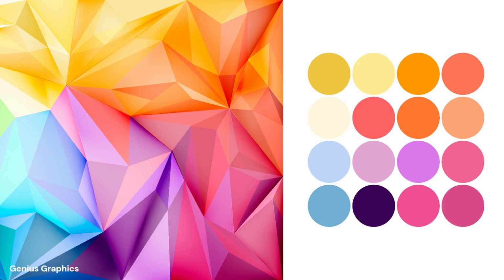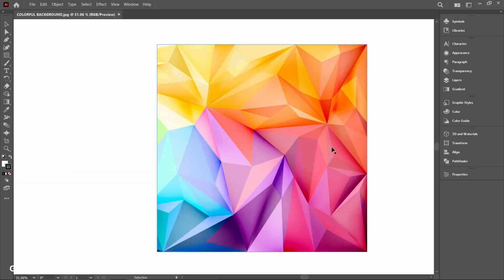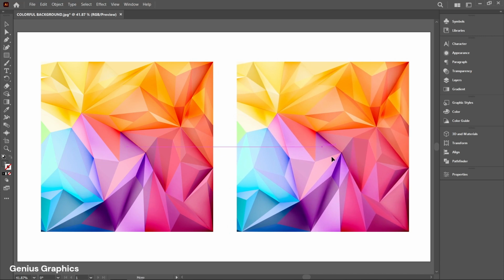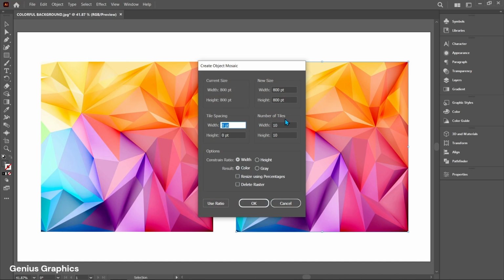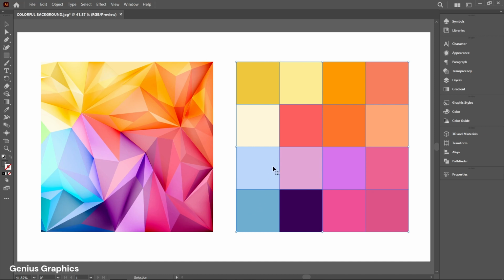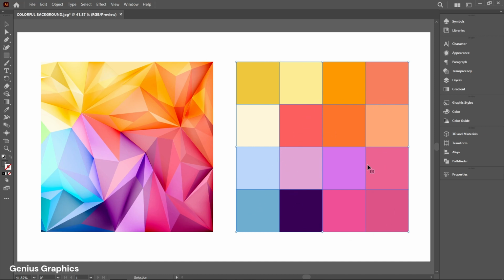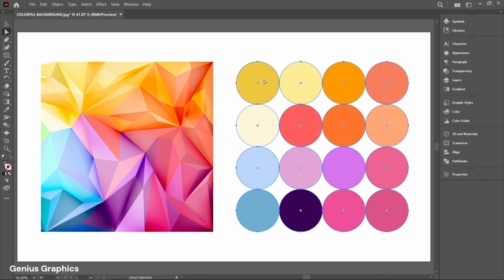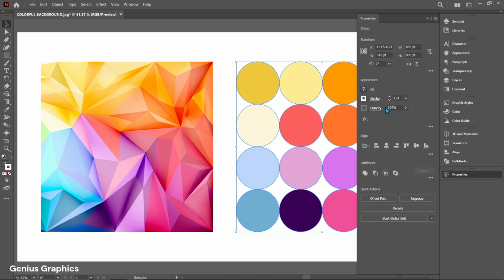Create Color Palette from Image In Few Seconds In Adobe Illustrator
Hacks Genius Designer Use In Adobe Illustrator
Object Mosaic in Adobe Illustrator
Learn how to Create Color Palette from Image In Few Seconds In Adobe Illustrator with this easy-to-follow tutorial.